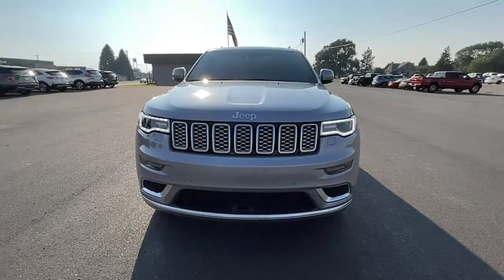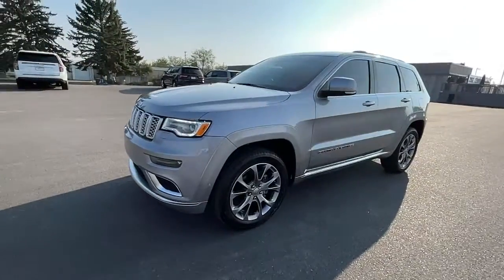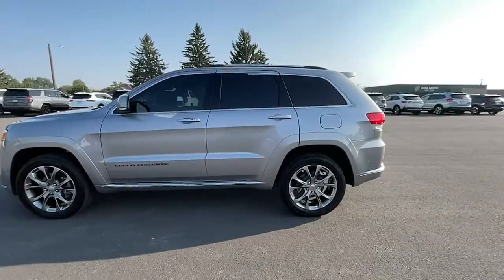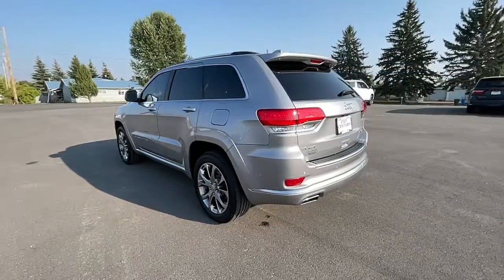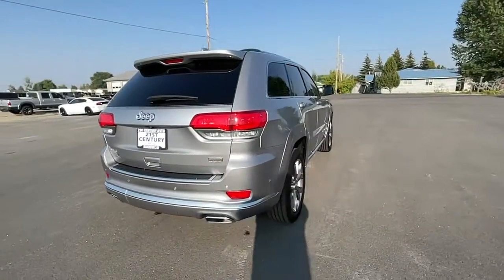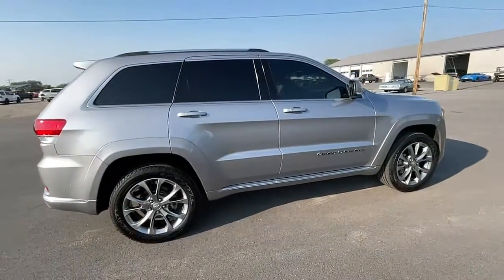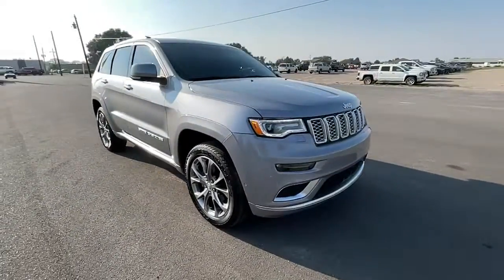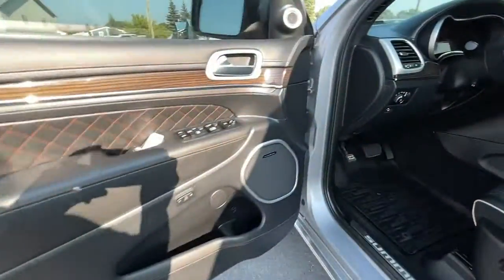2019 Jeep Grand Cherokee Blackfoot, Collins, Groveland, Clarkson, Riverside, ID A1737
Billet Silver Metallic Clearcoat Used 2019 Jeep Grand Cherokee available in Blackfoot, ID at 21st Century Auto Sales. Servicing the Blackfoot, Collins, Groveland, Clarkson, Riverside, ID  area.
2019 Jeep Grand Cherokee Summit - Stock#: A1737 - VIN#: 1C4RJFJG0KC716630

21st Century Auto Sales
1051 Parkway Dr

3.6L V6 24V VVT Summit 2019 Jeep Grand Cherokee Billet Silver Metallic Clearcoat 4WD 8-Speed Automatic KBB Fair Market Range High: $46,581 4WD.brbrbrAll Vehicles at 21st Century Auto Sales, comes with a 1 Month / 1000 Mile Limited Power-train Warranty.